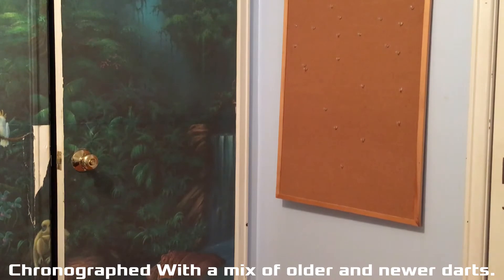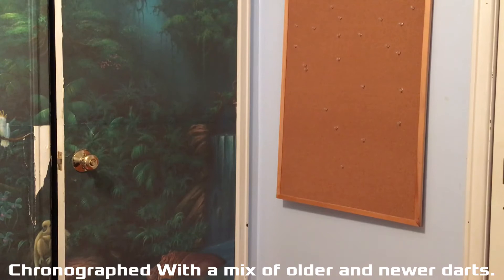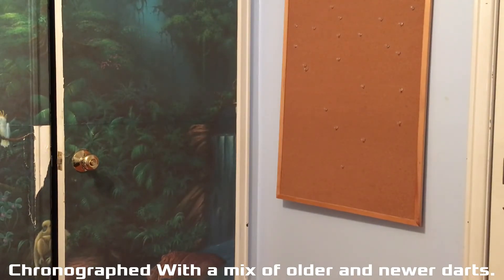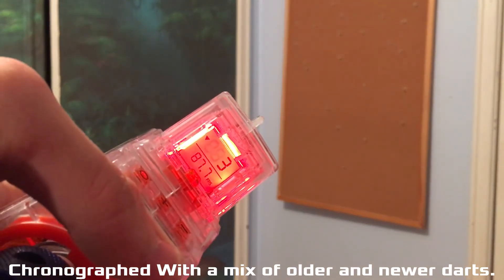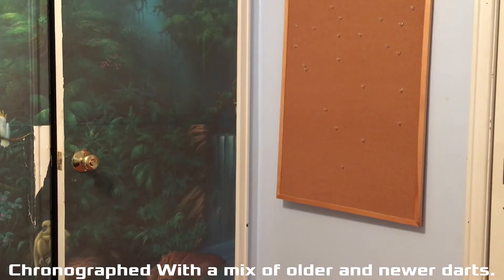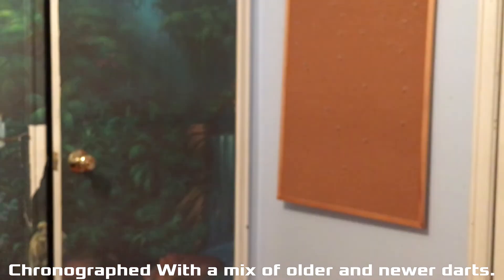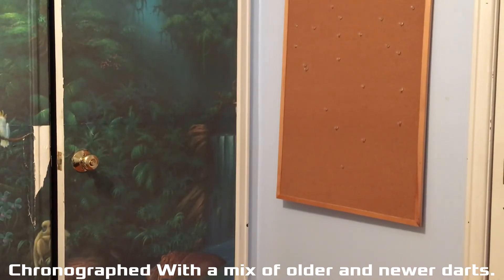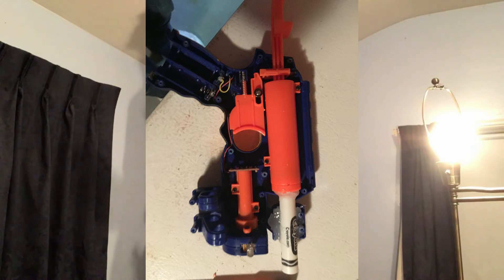[MOD] 95 FPS Nightfinder Overview